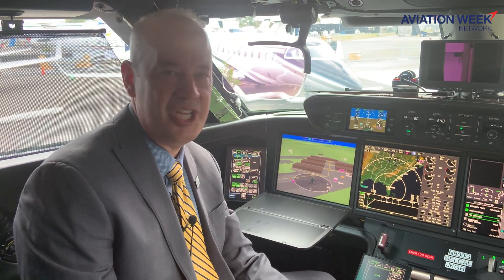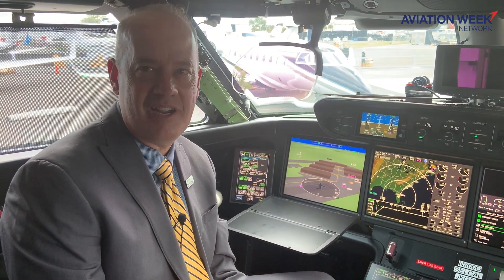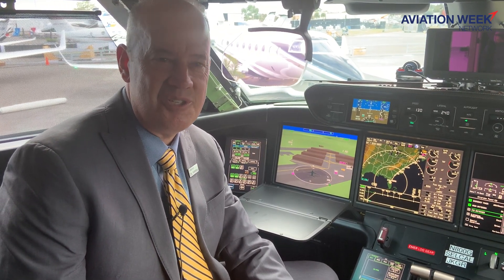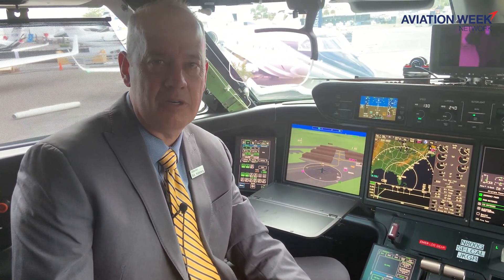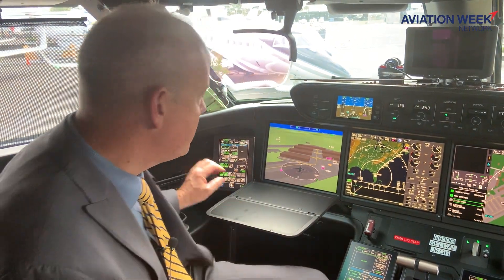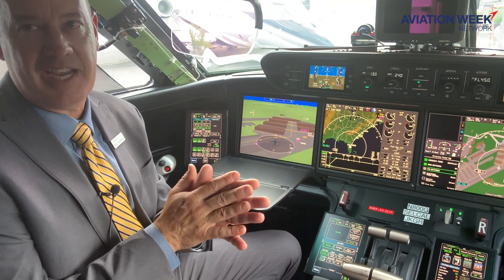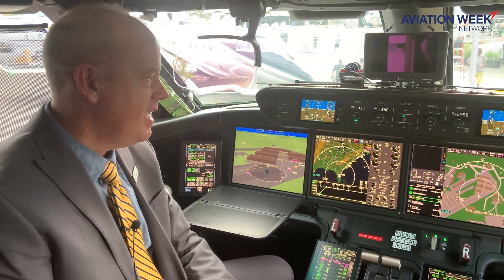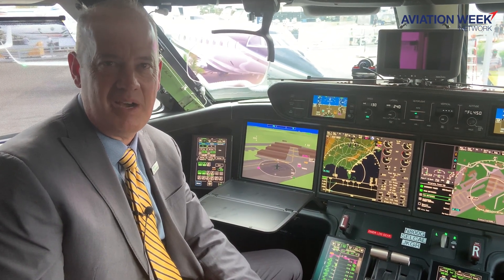Gulfstream Test Pilot On Flying Longest Range Aircraft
Eric Holmberg, Gulfstream test pilot, describes flying this G800, the only one flying in the test program so far. So far flights have included envelope expansion, flutter, reaching 55,000 ft and more. Hear what’s next for this aircraft that will be Gulfstream’s longest range aircraft, 8,000 nm.